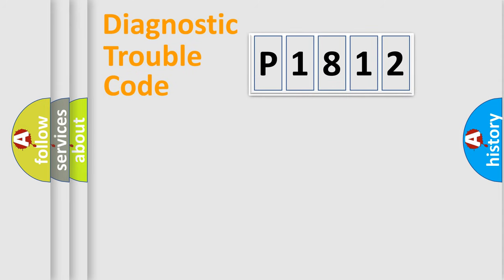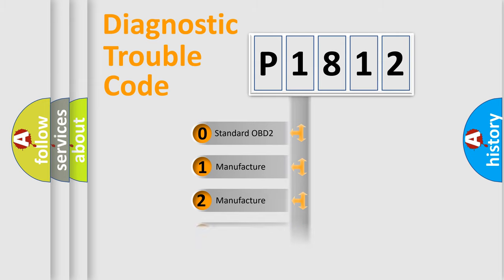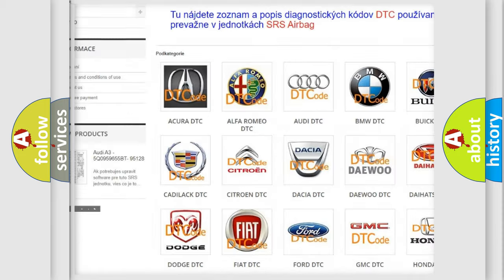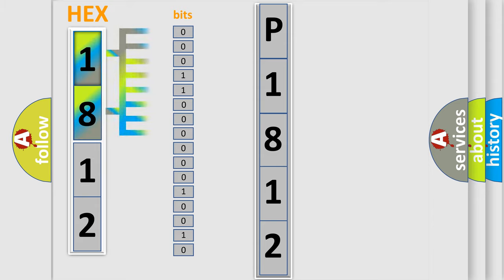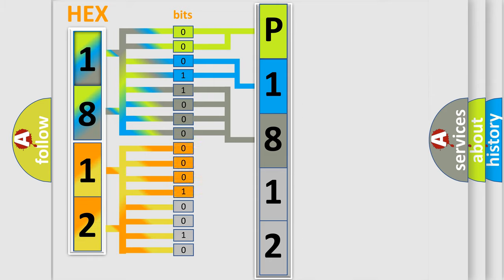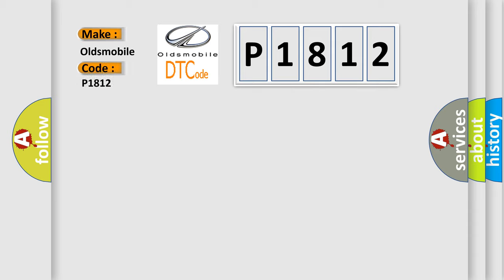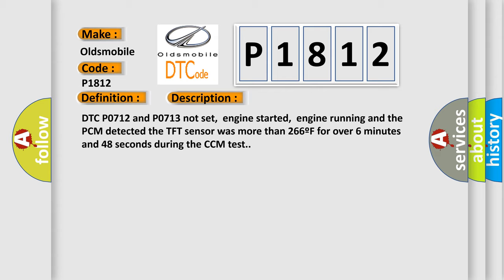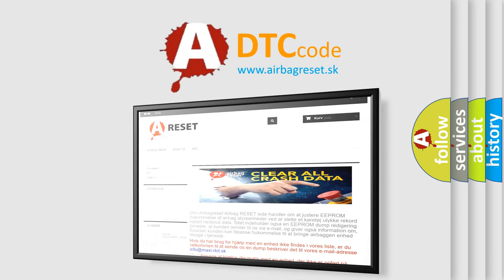DTC Oldsmobile P1812 Short Explanation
Contents:
0:21 Basic DTC analysis according to OBD2 protocol standard.
1:48 Insight into programming
2:58 A diagnostically understandable description of the Diagnostic Trouble Code
3:05 Basic error definition

Make:
Oldsmobile
Code:
P1812
Definition:
Transmission Fluid Over-Temperature (4T60-E)
Description:
DTC P0712 and P0713 not set,engine started,engine running and the PCM detected the TFT sensor was more than 266ºF for over 6 minutes and 48 seconds during the CCM test.
Cause:
ATF level is low or the fluid is burnt or contaminatedATF filter is clogged or not properly installed or seatedA or T line pressure is low (check for clogged cooler lines)ECT sensor is contaminated or out-of-calibration (skewed)Engine is overheatedRad